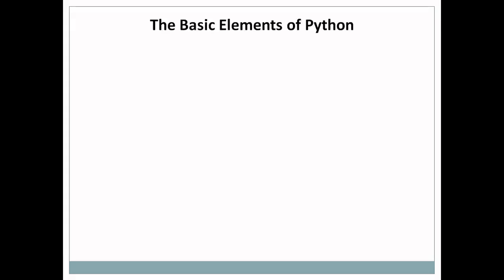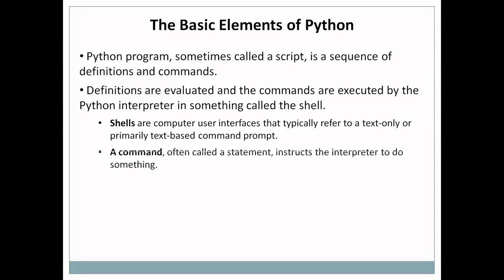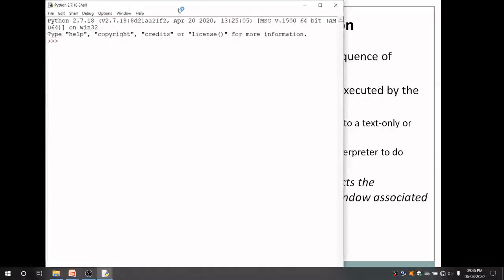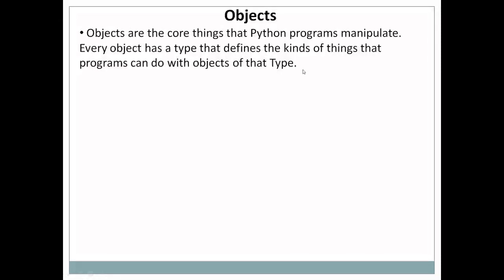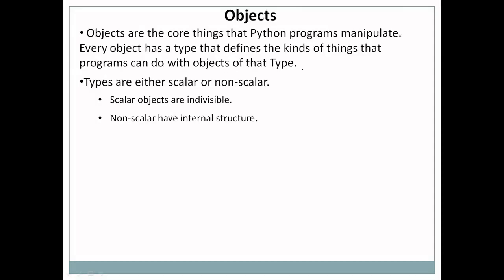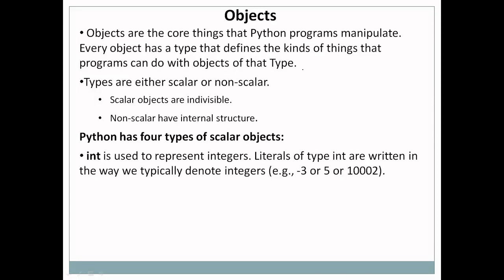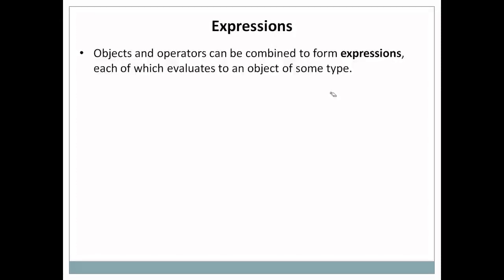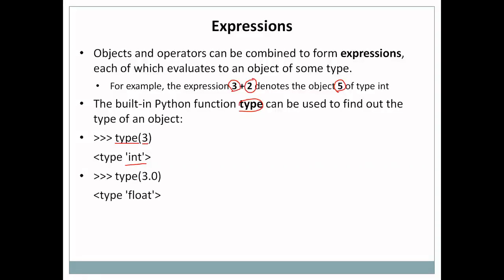PYTHON_03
basic elements of python